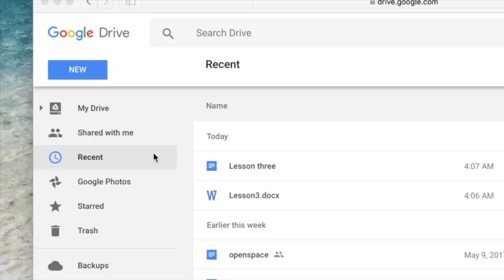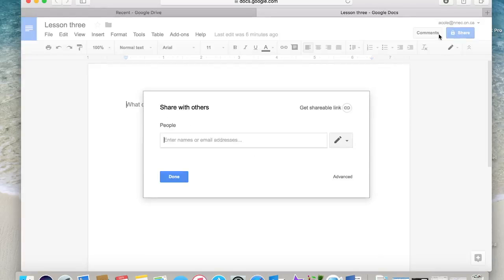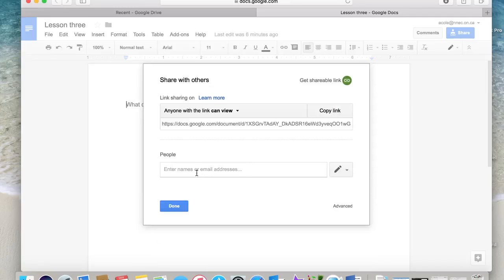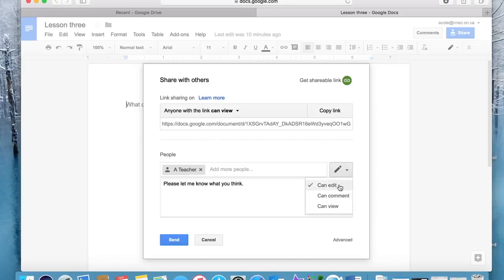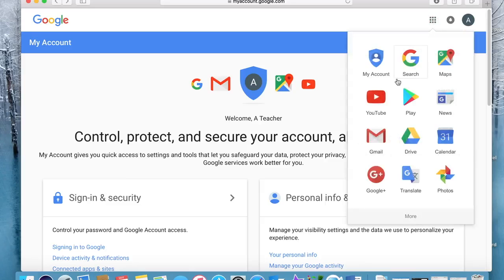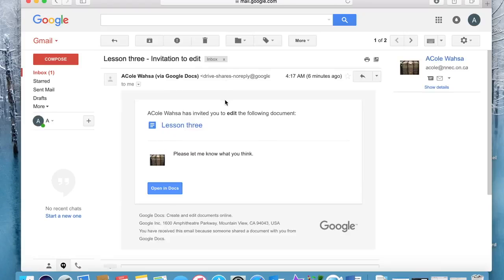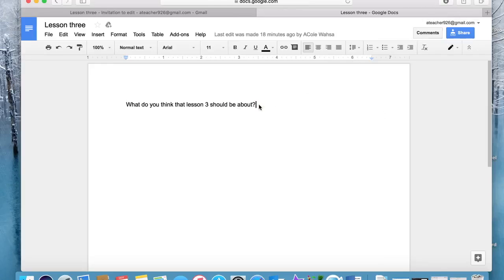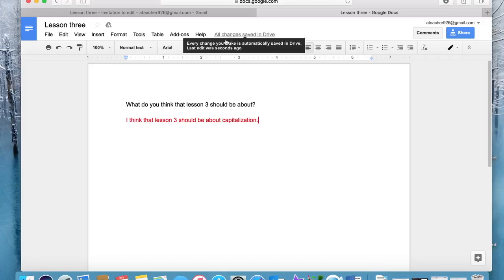Sharing Documents and Switching Accounts in Google Drive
In this video, I explain how to share a document from Google Drive, and I show you how easily you could have more than one Google account. You can switch between accounts very quickly.